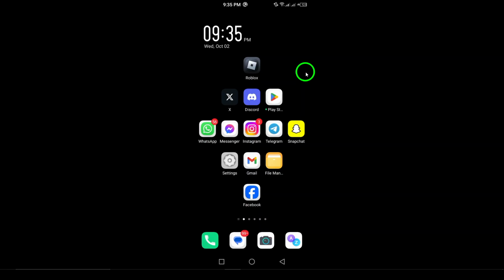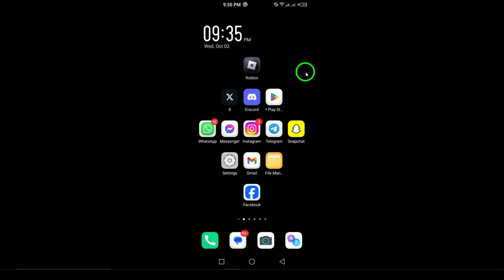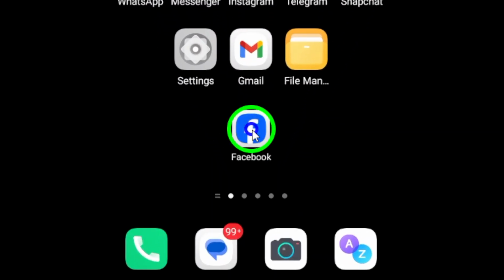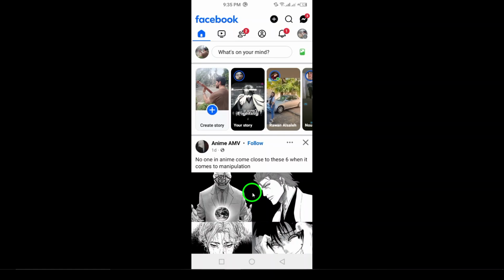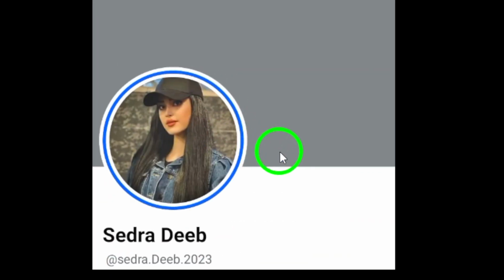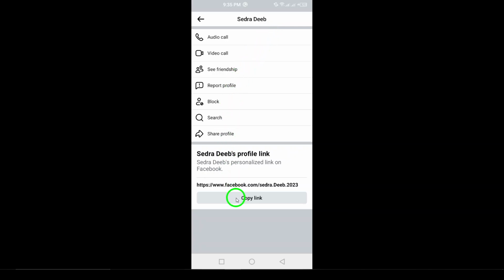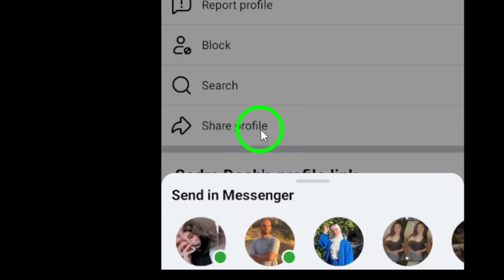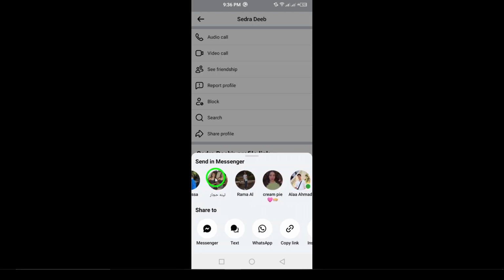How to Share An Account Link on Facebook (Updated)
Learn how to easily share an account link on Facebook with our updated guide! Follow these simple steps to connect with friends or share your profile effortlessly.

1. Open the Facebook App
2. Navigate to the profile
3. Tap the Three Dots
4. Tap "Share profile"

Chapters:
00:00 Intro
00:12 Soultion
01:05 Outro